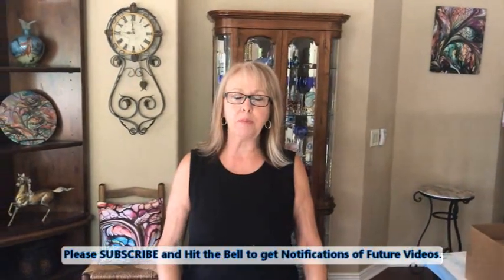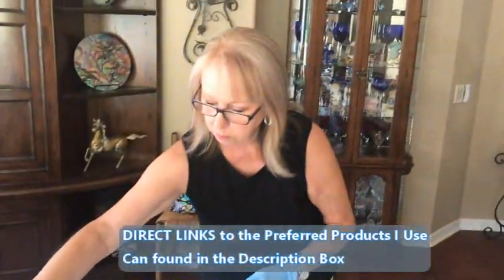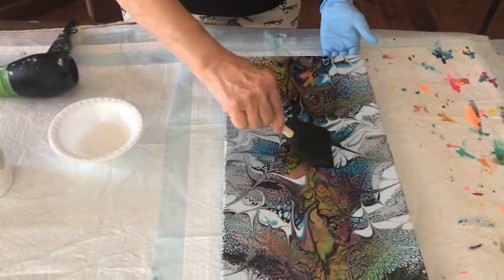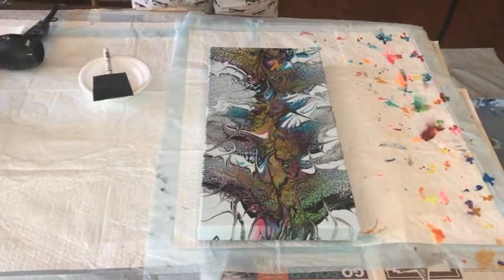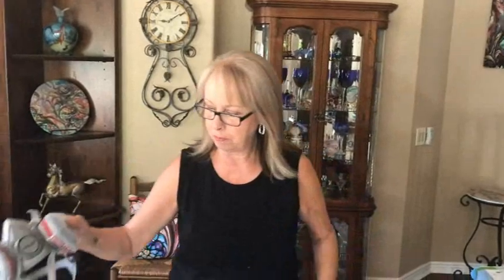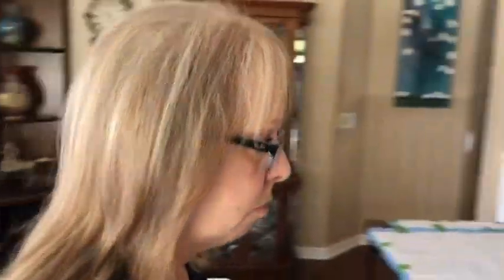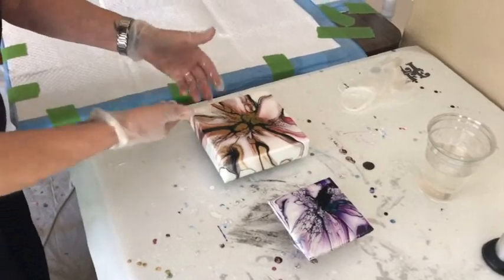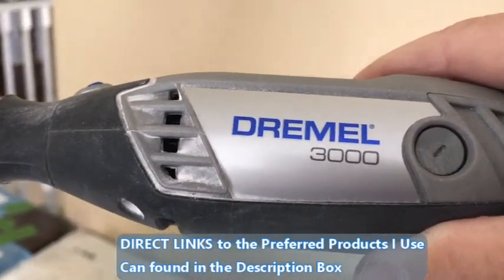#395 Varnishing and Resining Tips - Enhance and Protect your Art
Proven RECIPES for DRIZZLE, SWIPE and BLOOM Pours in VIDEO #248

Kathleen Miller